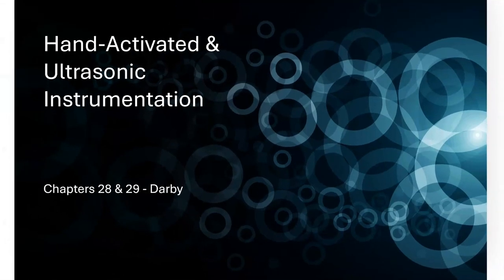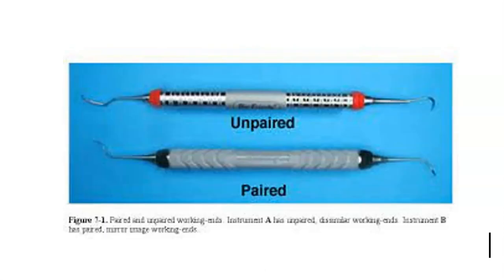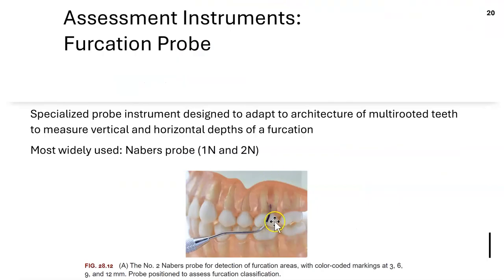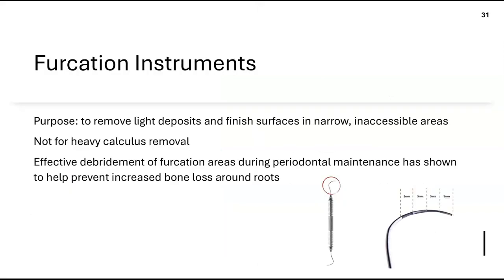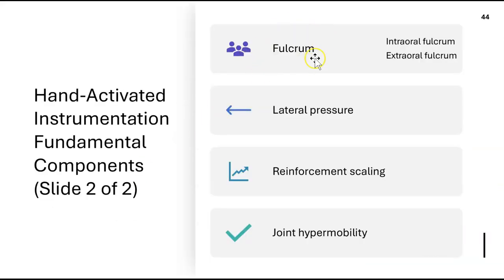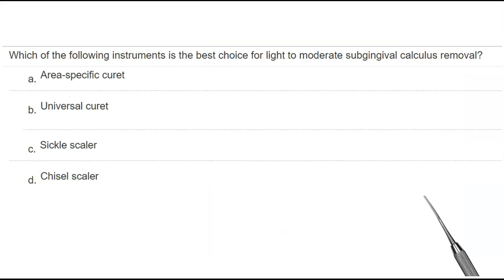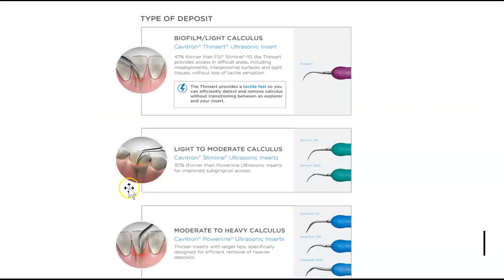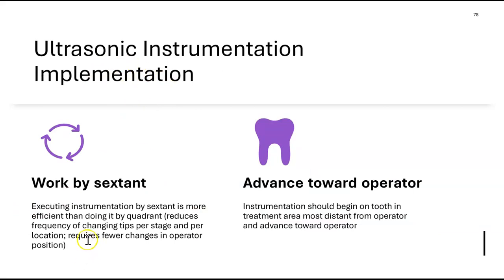NBDHE - DENTAL HYGIENE BOARD EXAM REVIEW: Everything you need to know about Instrumentation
Chapter 28 (Hand-Activated Instrumentation) and Chapter 29 (Ultrasonic Instrumentation)

Used with permission of Elsevier Health Sciences, from Darby and Walsh Dental Hygiene Theory and Practice, Jennifer A. Pieren & Denise M. Bowen., 5th edition, 2020; permission conveyed through Copyright Clearance Center, Inc.

Used with permission of Elsevier Health Sciences, from Darby’s Comprehensive Review of Dental Hygiene, Christine M. Blue., 9th edition, 2021; permission conveyed through Copyright Clearance Center, Inc.

Reference:
Bowen, D. M., Pieren, J. A., & Darby, M. L. (2020). Darby and Walsh dental hygiene: Theory and practice. (5th ed.). St. Louis, Mo: Saunders/Elsevier.